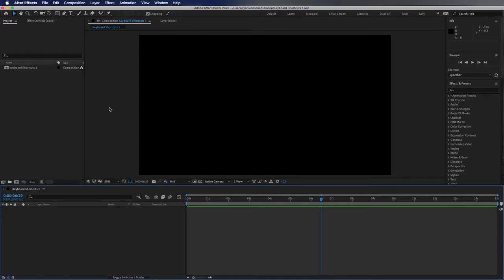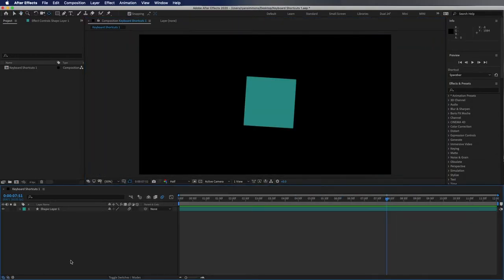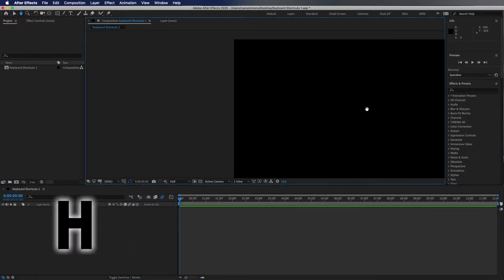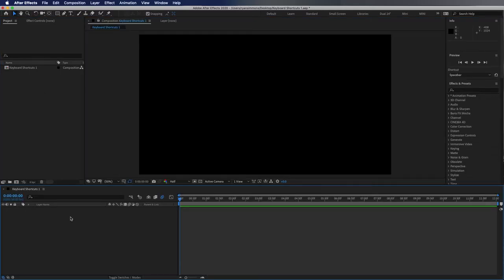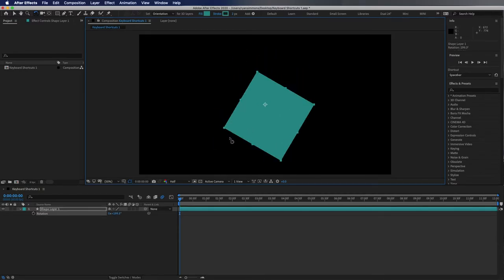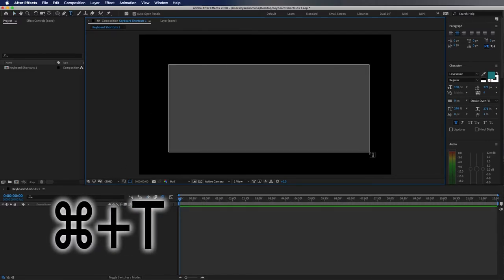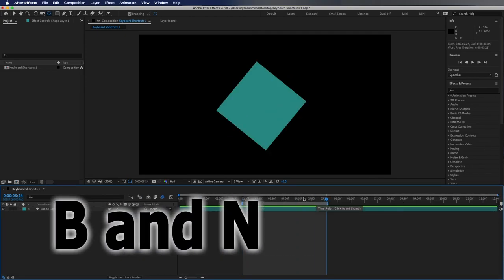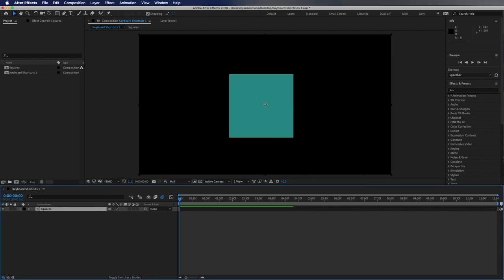17 After Effects Keyboard Shortcuts under 8 minutes!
Here are some really useful After Effects Keyboard Shortcuts I use a lot! Be on the lookout for part 2 coming soon.

Page Up or Down to go frame by frame.
Shift Page Up or Down to move 10 frames.
V for select tool.
U to bring up all keyframes.
H for handtool.
Spacebar (Hold) for hand tool.
~ to maximize panel under mouse.
G for pen tool.
W for rotate tool.
Q for create shape or mask.
Command + T for type tool.
M for mask options.
F for feather mask.
B and N for work area beginning and end.
Command + Shift + X to trim comp to work area.
Alt + / composition window fit to 100%
Command + Shift + C to pre-compose selected.

Roadrunner Tutorials to also check out!

128 GB SD Card
256 GB SD Card

13 Things Mentally Strong People Don’t Do

Ryan Simmons Video LLC is a creative video services company dedicated to providing the best video content possible. RSV LLC specializes in Videography, Video Editing, and Motion Graphic Design.